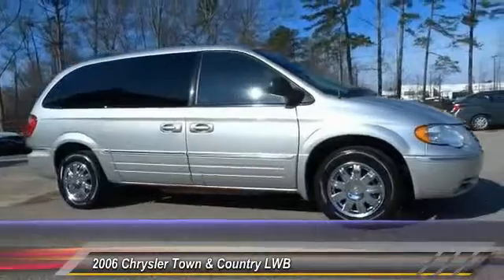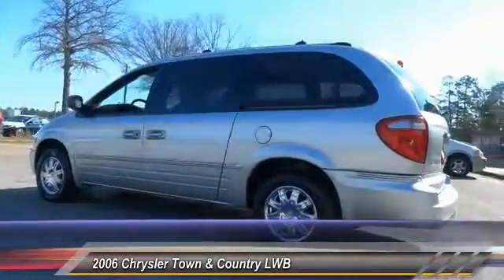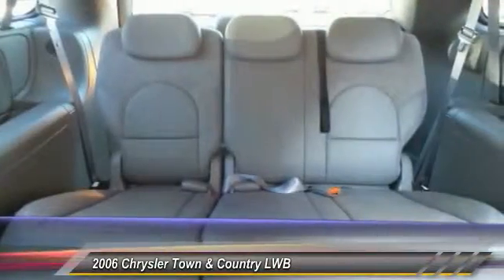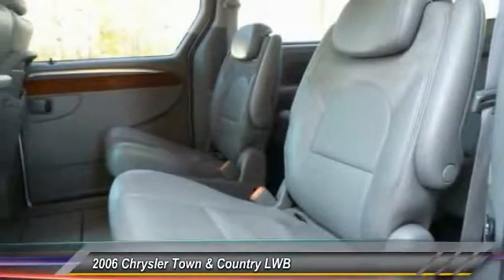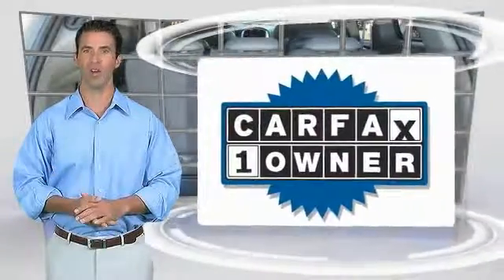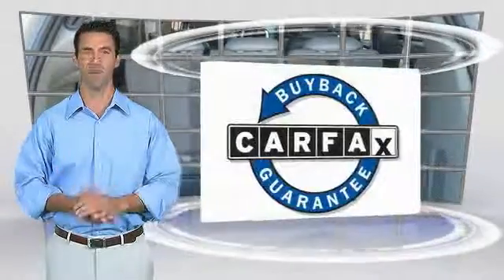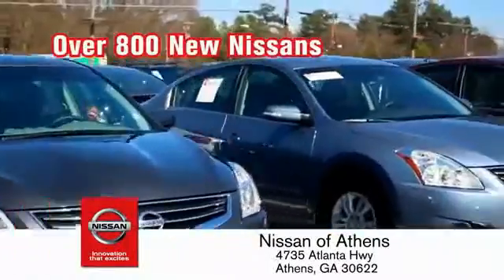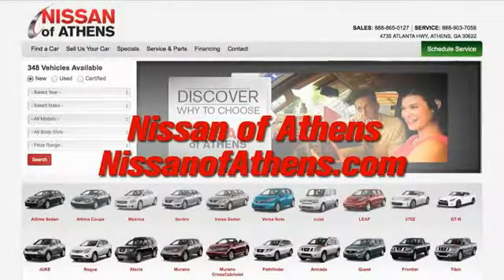2006 Chrysler Town & Country LWB Athens Georgia C793711A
2006 Chrysler Town & Country LWB Limited

4735 Atlanta Hwy. Bldg. C

Look at this 2006 Chrysler Town & Country LWB Limited. Its Automatic transmission and Gas V6 3.8L/230.5 engine will keep you going. This Town & Country LWB comes equipped with these options: Warning signals-inc: door ajar, low washer fluid, sliding door alert, Vehicle info center, Variable intermittent windshield wipers, Universal garage door opener, Traction control, Tire pressure monitoring display, Tire carrier winch, Tilt steering column, Sunscreen glass, and Stow'n Go rear seating-inc: 2nd row bucket seats, 3rd row 60/40 bench seat, tailgate seats. See it for yourself at Nissan/Volkswagen of Athens, 4735 Atlanta Highway, Athens, GA 30622.